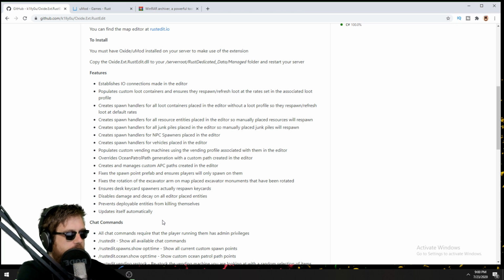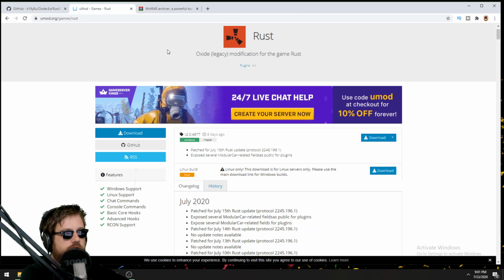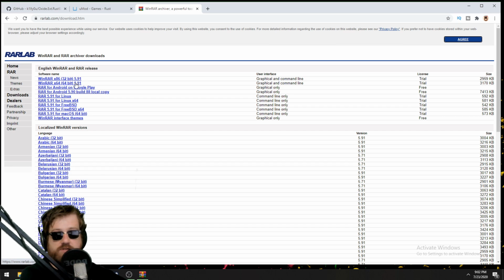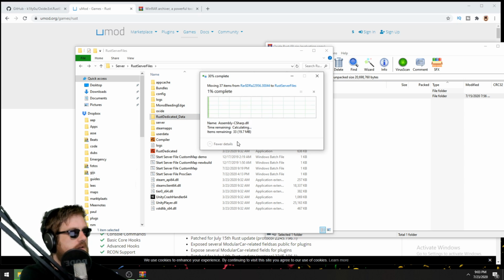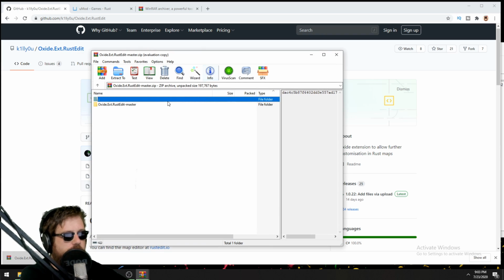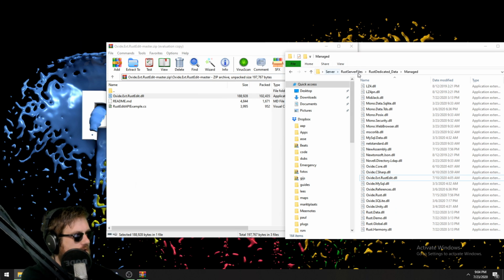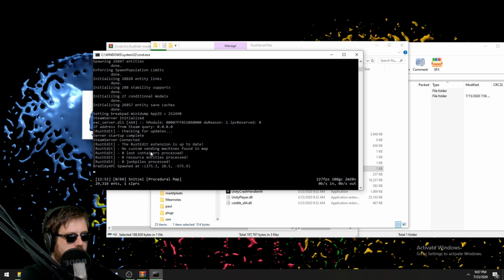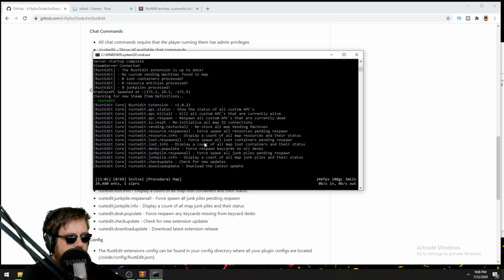Rust - RustEdit Oxide/uMod Extension (Rust Edit Course)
Rust edit tutorial, welcome to my rust edit beginner's guide, if you enjoy rust building or own a rust server then rust edit is a vital tool for you. Rust edit is a rust program allowing rust players to create there own maps and rust monuments for all to share and use on live servers. In my tutorials for rust edit I'll take you from the rust edit basic setup all the way to the more complicated rust edit map making tools and prefab creation. We will also show how to upload rust edit maps to your server.

In this video we look at Oxide.Ext.RustEdit.  Next video we are going to look at AutoSpawn area's, we need this to make thing happen automatically on our map as u are familiar with in game. like tree's, ores, and many more.